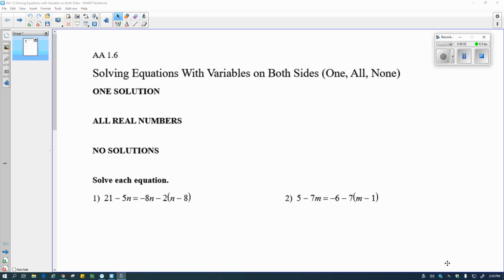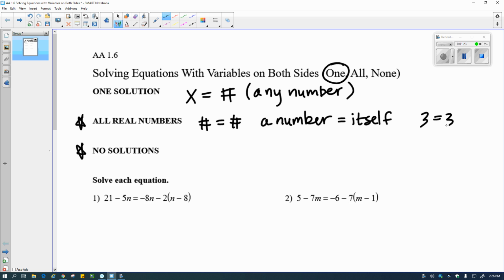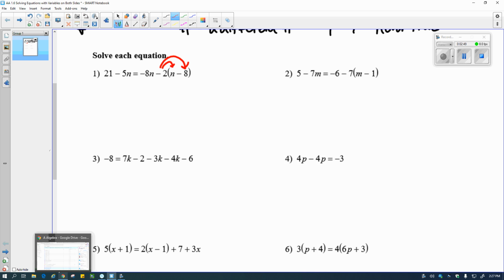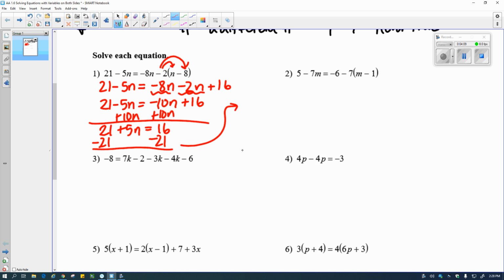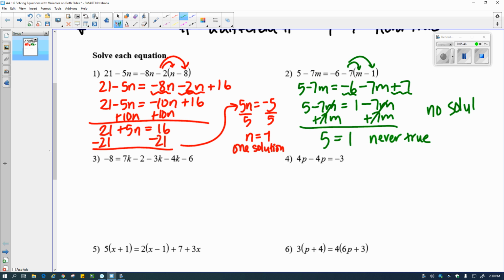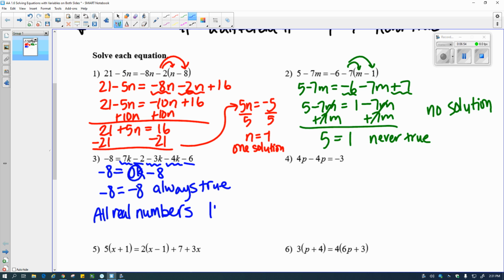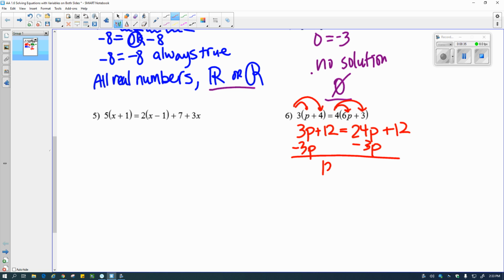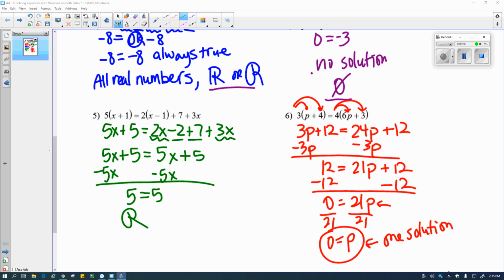A 1 6 Solving Equations with variables on both sides one, all, none